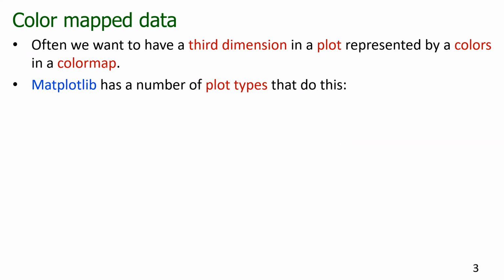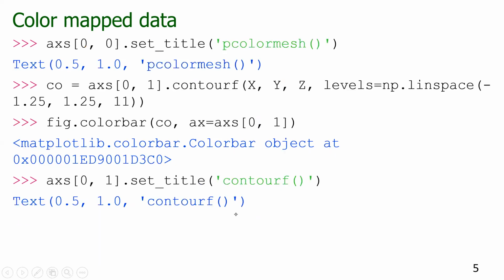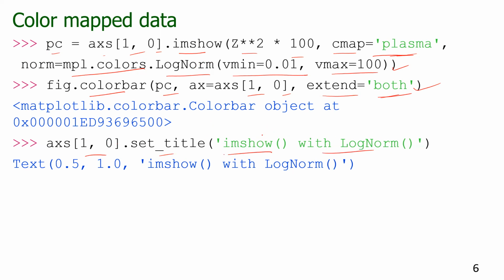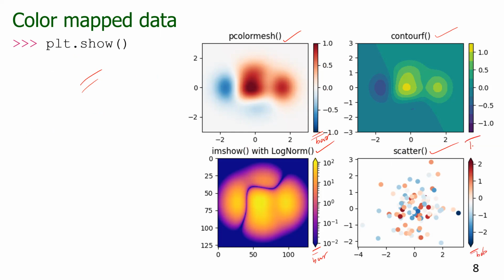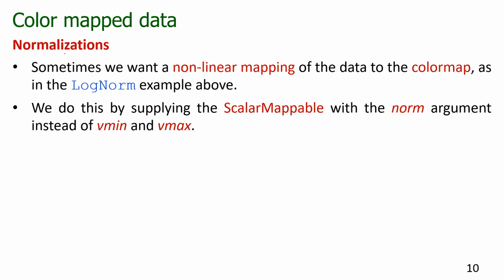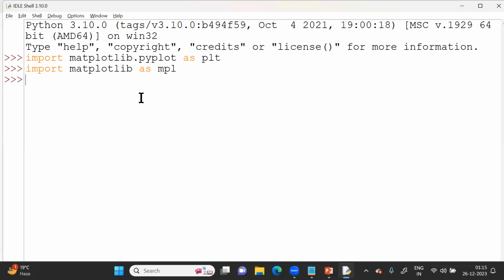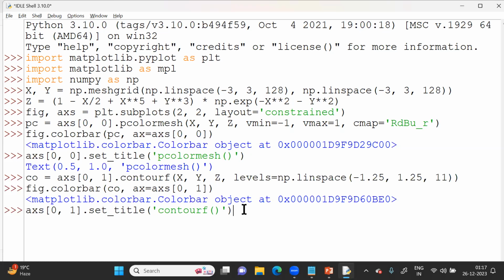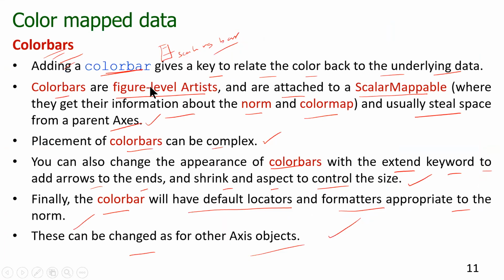Python Programming for Beginners | Matplotlib: Visualization with Python | Lect-5. Color Mapped Data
Python Programming for Beginners | Python Open Source Libraries for Data Science / Machine Learning

UDEMY INTERNATIONAL: MOOCS CERTIFICATION COURSES BY Prof R MADANA MOHANA:
1. Compiler Design: Principles, Techniques and Tools

2. Formal Languages and Automata Theory

3. Python Programming - For Every Beginners

4. Introduction to R Programming

5. Basics of R Software for Data Science

STUDENTS CAREER RELATED:
1. Importance of AICTE Internships & Swayam-NPTEL Online Certification Courses for Engineering Students

2. Top 5 Programming Languages to rule the Tech World by 2022 & Ranking of Programming Languages in 2021

3. TIPS FOR B.TECH. IV YEAR SEMINAR/MINI PROJECT/SUMMER INTERNSHIP/PROJECT STAGE -I & PROJECT STAGE -II

3. NAAC-2021 for Autonomous Colleges: E-Documentation for SSR filling & SOP for DVV (Criteria I to III)

-oOo-